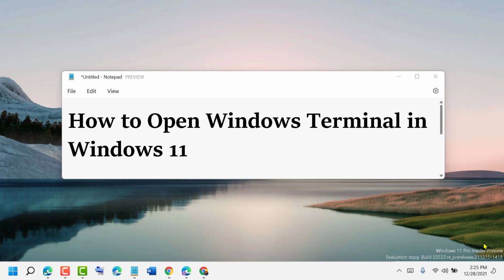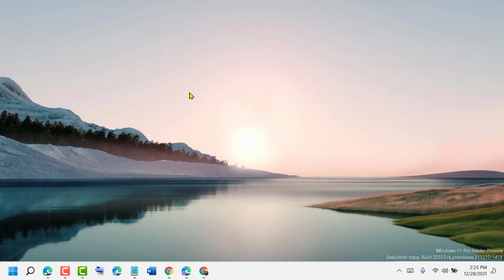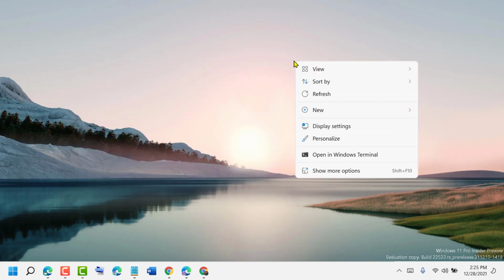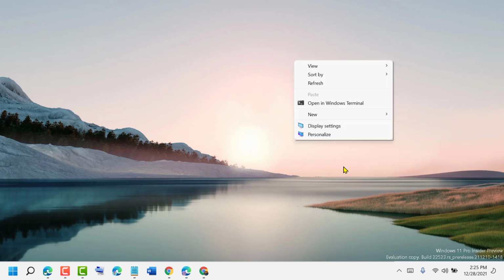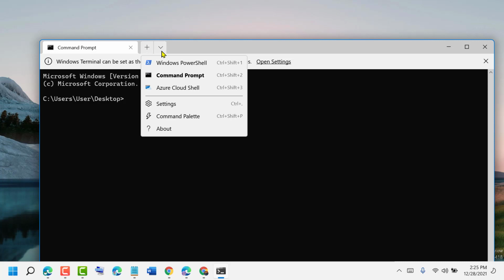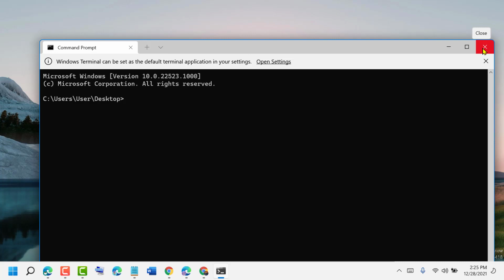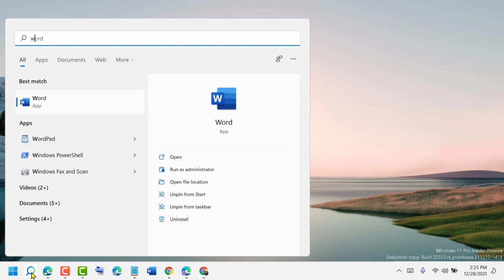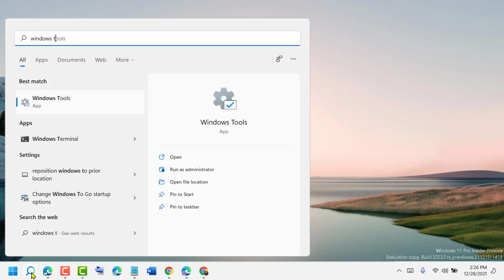How to Open Windows Terminal in Windows 11